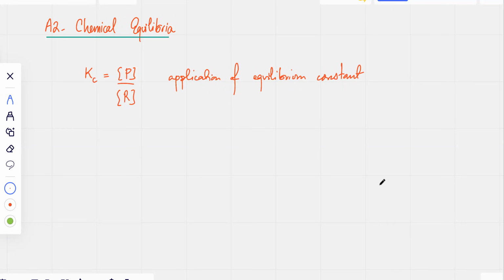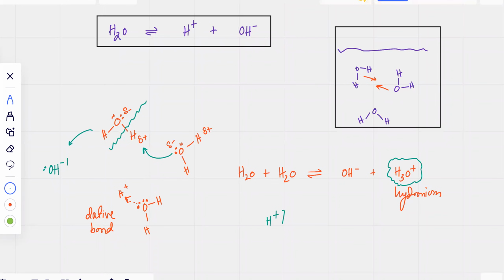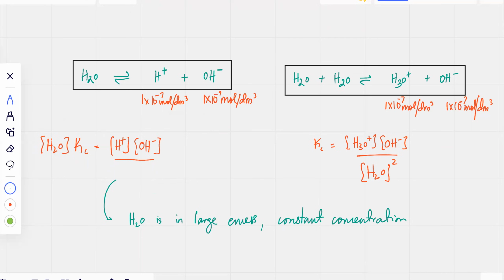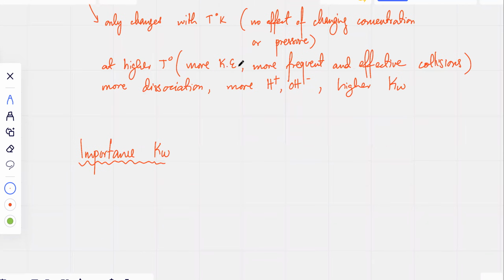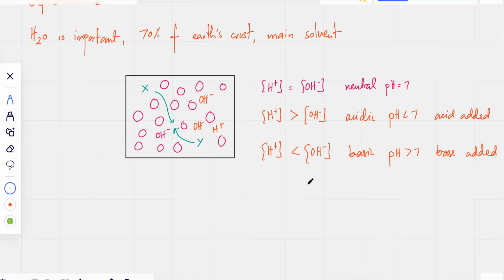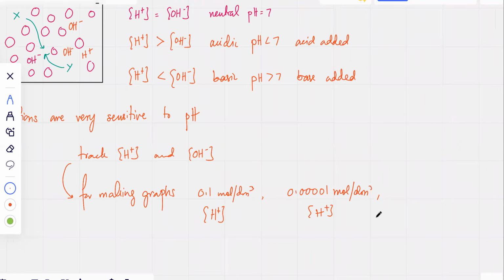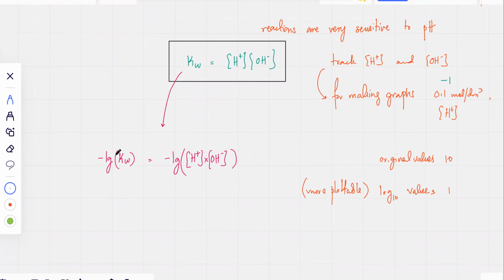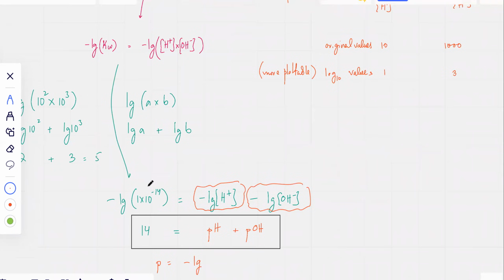4 August 2021- A2 Chemistry - Chemical Equilibria - Applications of Equilibrium Constant - Kc and Kp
4 August 2021 - A2 Chemistry - Chemical Equilibria - Applications of Equilibrium Constant - Kc and Kp
Chemical Equilibria
In a chemical reaction, chemical equilibrium is the state in which the forward reaction rate and the reverse reaction rate are equal. The result of this equilibrium is that the concentrations of the reactants and the products do not change.
Application of Equilibrium Constant
The equilibrium constant (Kc) can be used to predict the extent of a reaction, i.e. the degree of the disappearance of the reactants. The magnitude of the equilibrium constant gives an idea of the relative amount of the reactants and the products.